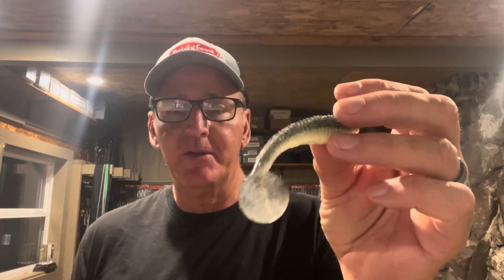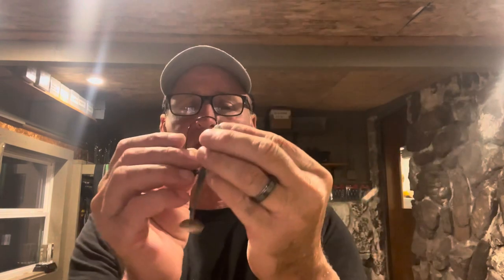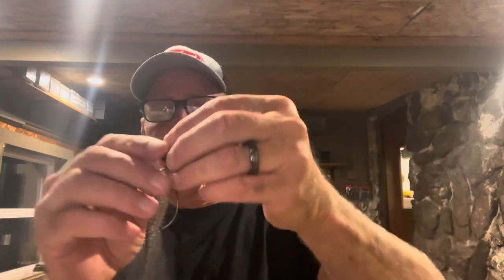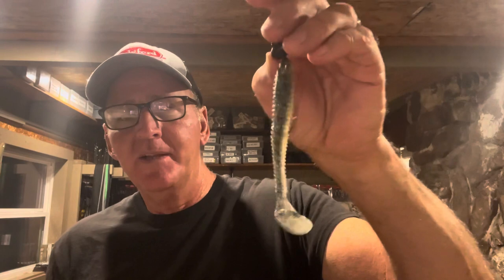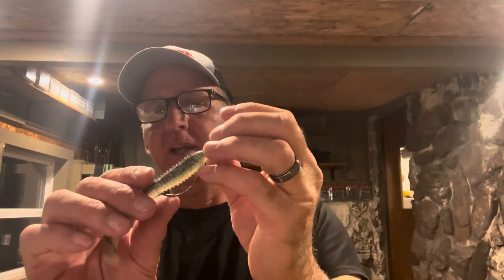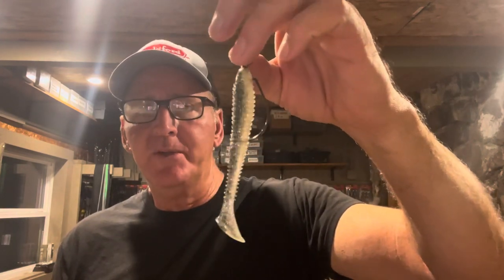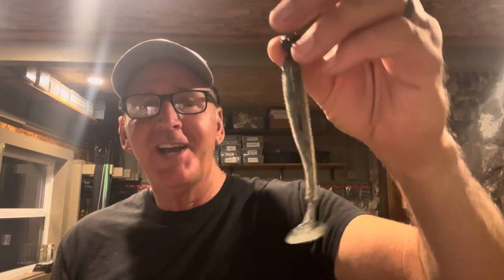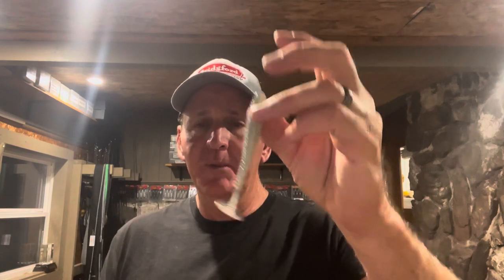The BEST Swinghead Jig Trailers You’ve Never Used…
Randy Shows everybody two of the swinghead jig trailers he’s kept secret for many years and describes how he fishes and rigs them.￼